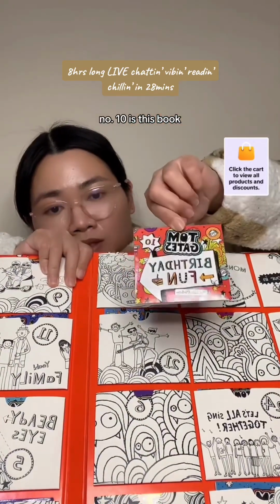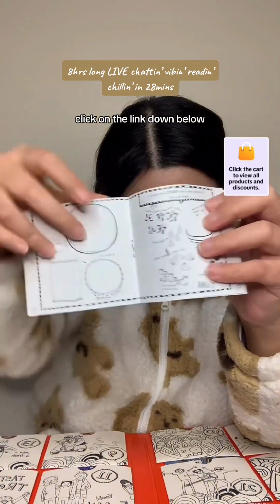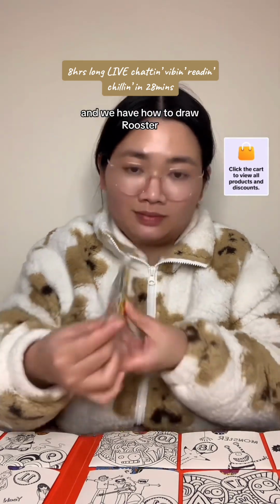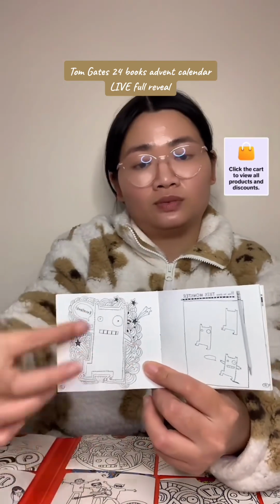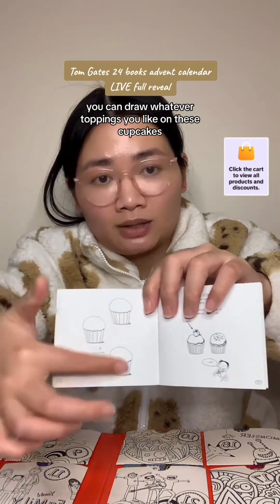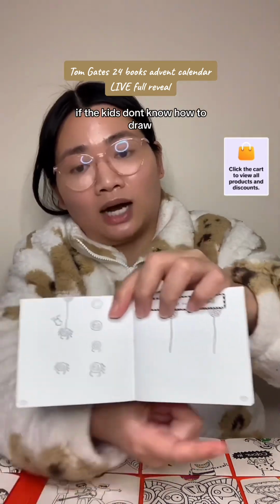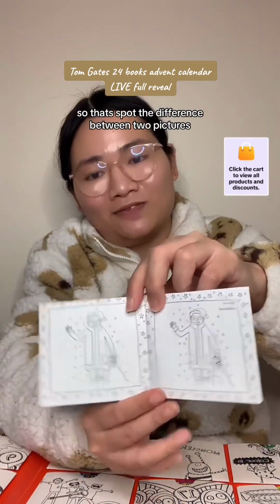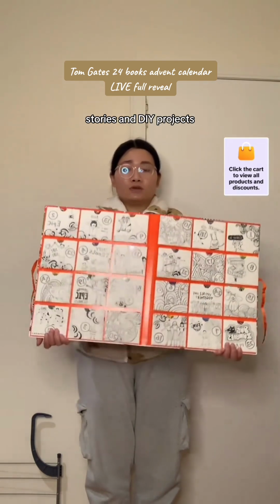(PART 3) my ninth 2024 advent calendar from TOM GATES unboxing📚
the link below will take you to my tiktok shop UK video where you can click the yellow basket in the lower left corner of the video to purchase: